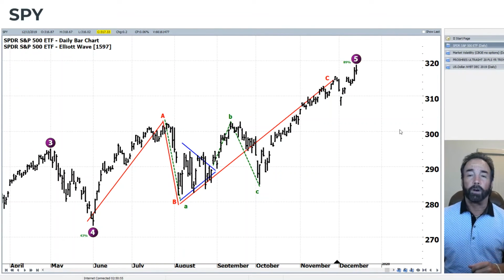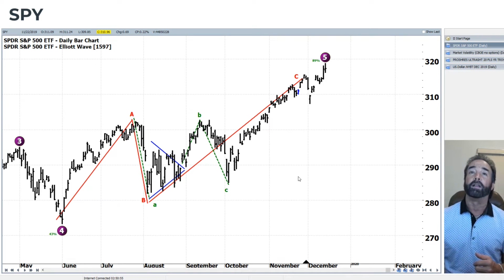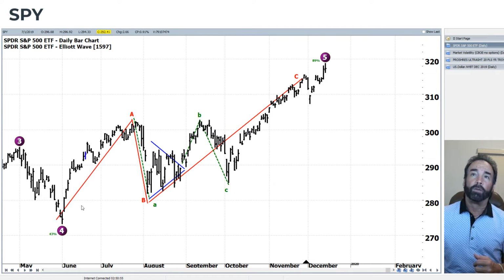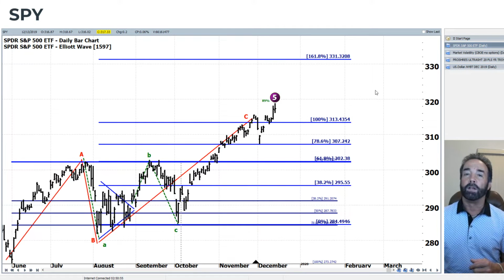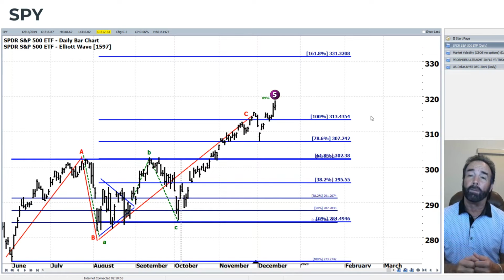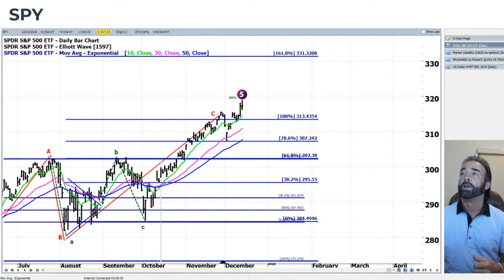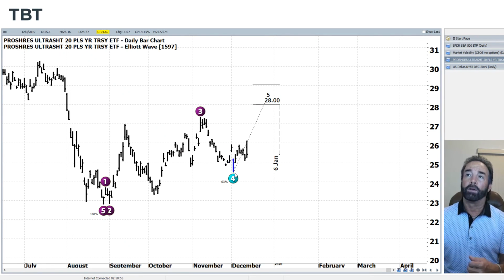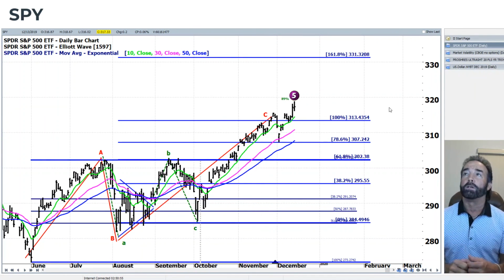S&P500 VIX Elliott Wave U.S. Market Update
Could this be the time to "buy the rumor, sell the news?"... Rob discussed the fact that we've had 3 corrective waves in the latest wave 5 and asks the question has the trade deal news already been priced into the market completely?